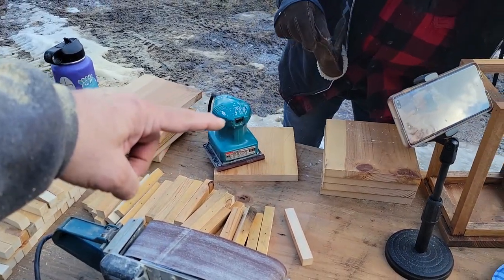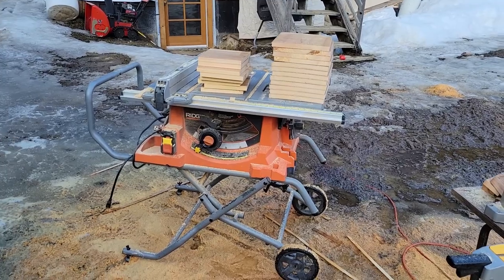HORRIBLE CHARGING SYSTEM!! UPGRADE your SOLAR PANELS !!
We finally upgraded our solar system by adding new solar panels and what a game changer!!

Our journey of escaping the city for a peaceful slower paced lifestyle, debt free and healthy.  We've been urban homesteaders for years which unknowingly prepared us for this life change.  Follow along and we hope you will learn from our insights and mistakes along the way.